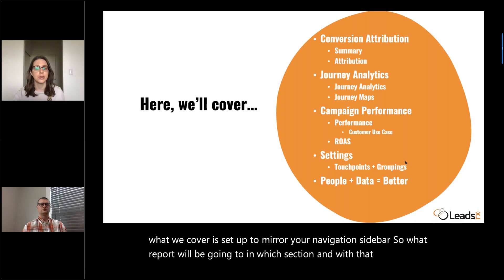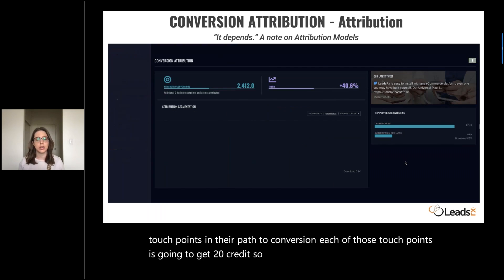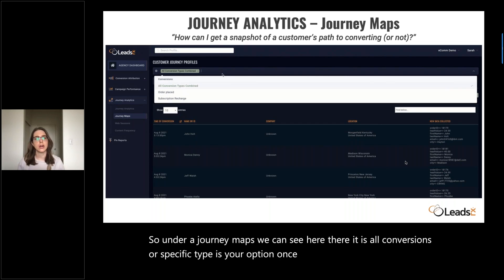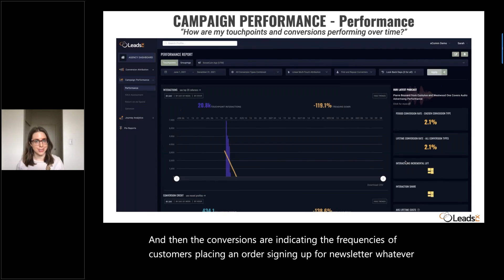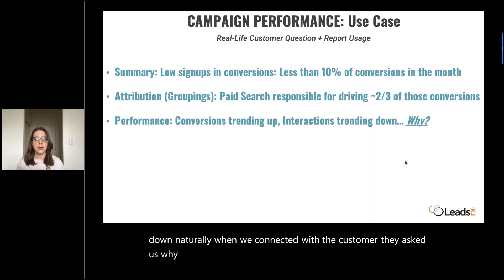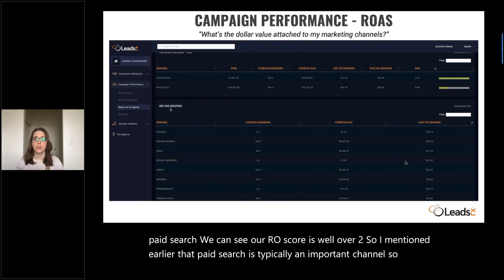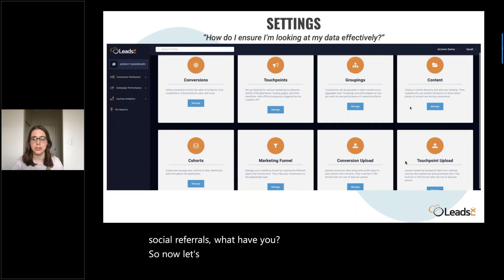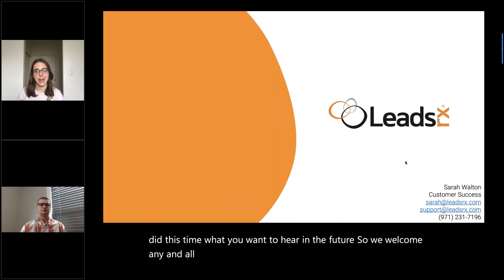LeadsRx Fundamentals: The Basics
LeadsRx is an impartial multi-touch attribution software solution helping B2B and B2C clients maximize return on ad spend.